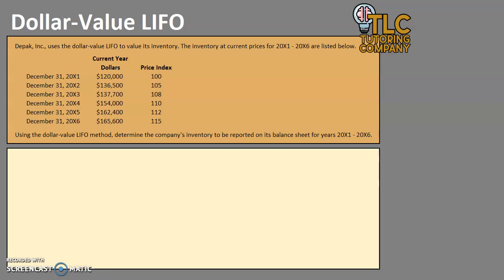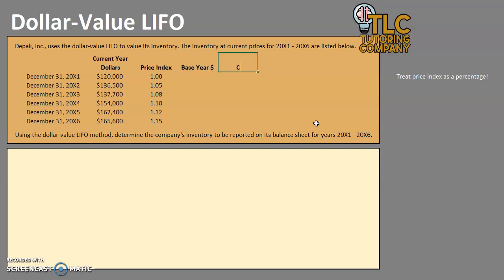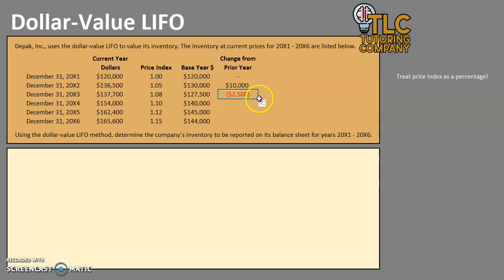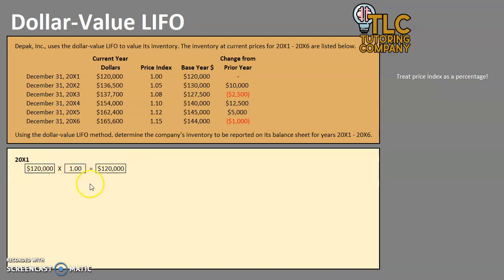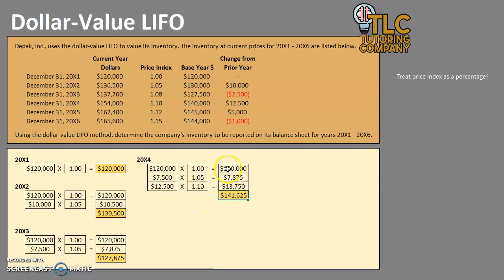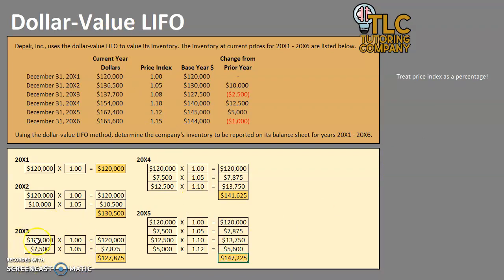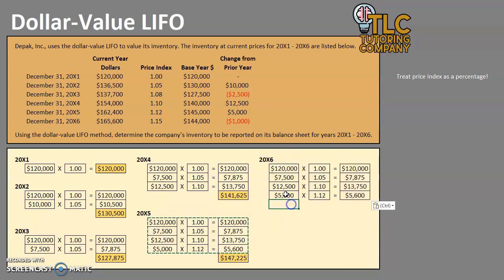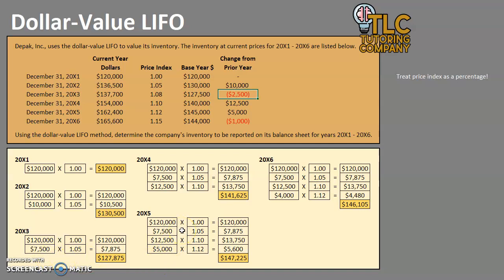Dollar-Value LIFO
Learn how to cost inventory using the dollar-value LIFO method.

To download this spreadsheet and follow along with the video, please

For assistance with other topics, tutoring, and more, please visit our